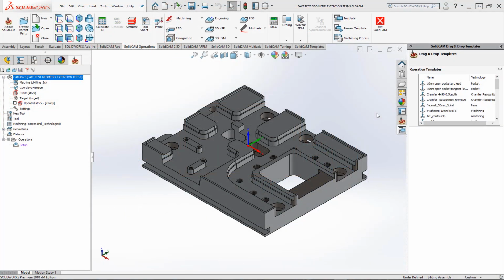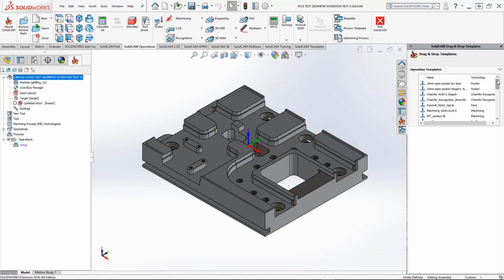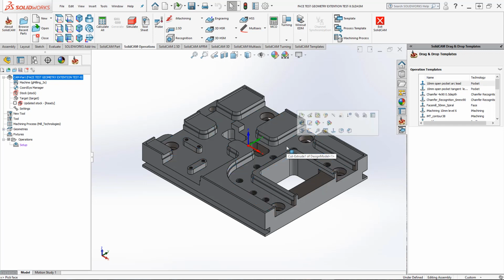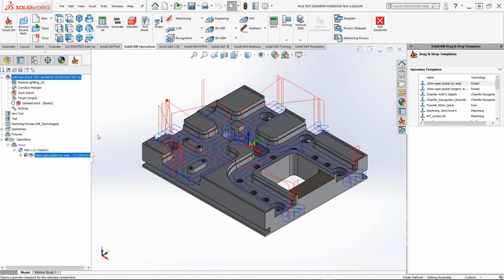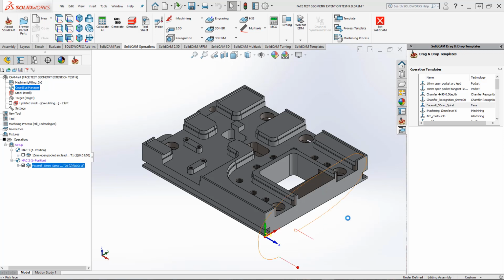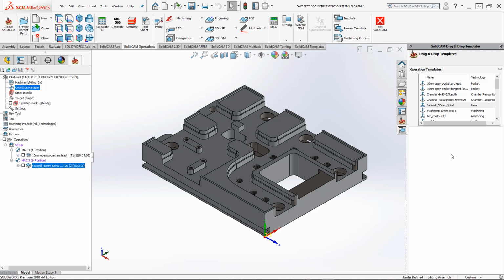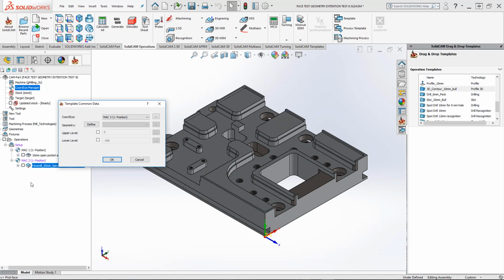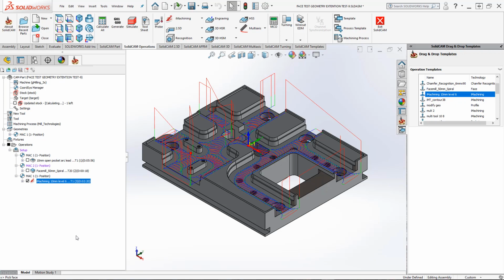What's New SolidCAM 2018 - Drag and Drop Templates